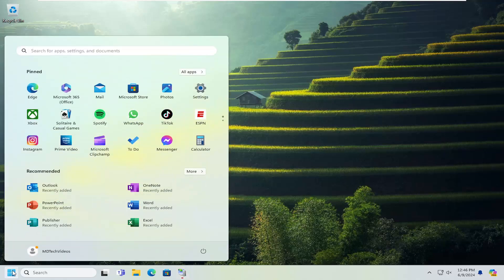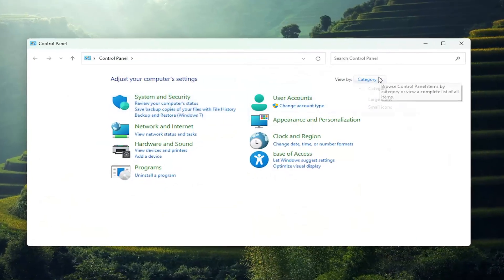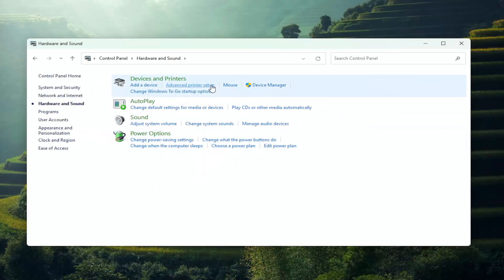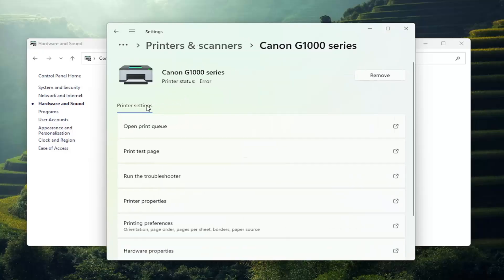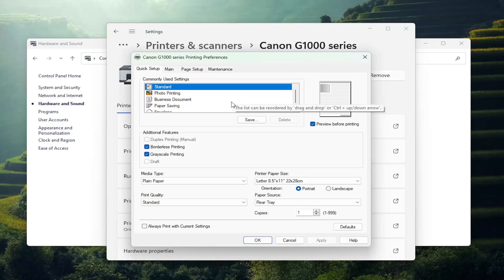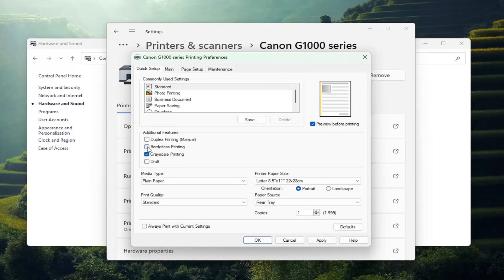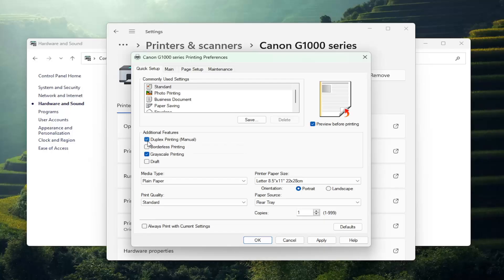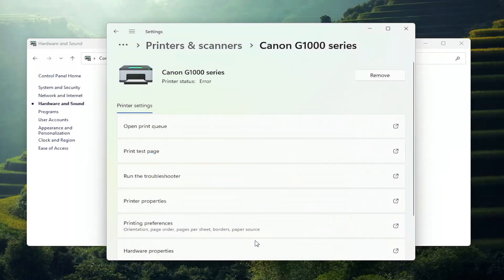How To Set Duplex (2-Sided) Printing In Your Canon Print Driver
Discover how to set up duplex (2-sided) printing in your Canon printer with our comprehensive guide. In this tutorial, we provide step-by-step instructions to help you enable duplex printing, allowing you to print on both sides of the paper automatically. Whether you want to save paper, create professional-looking documents, or simply streamline your printing process, our guide ensures you can easily configure your Canon printer for duplex printing.

Issues addressed in this tutorial:
how to set duplex (2-sided) printing in canon
how to set canon printer to print double sided
how to double side print on canon printer
how to set up duplex printing
how to turn on double sided printing - canon
duplex print setting
2 sided printing canon
duplex printing canon

Follow our clear instructions to navigate through the printer settings menu, locate the duplex printing options, and enable this feature according to your preferences. Suitable for both beginners and experienced users, this tutorial empowers you to make the most out of your Canon printer's capabilities. Watch now to master the process of setting up duplex printing and enjoy efficient and eco-friendly printing with your Canon printer.